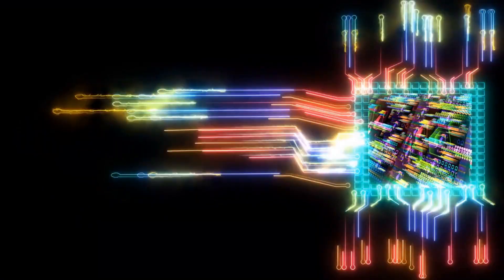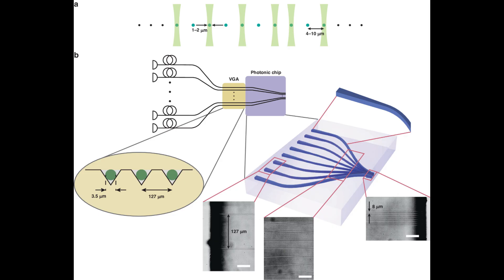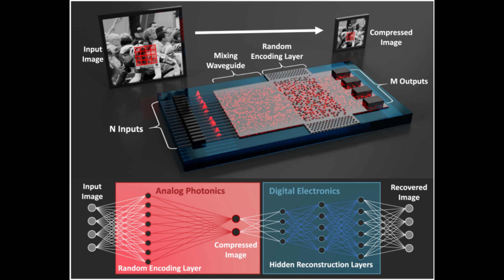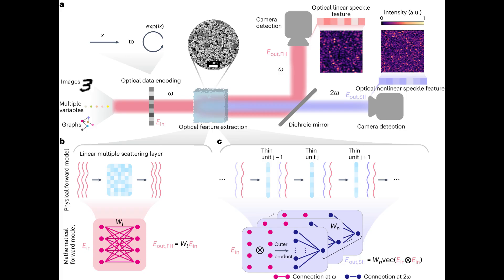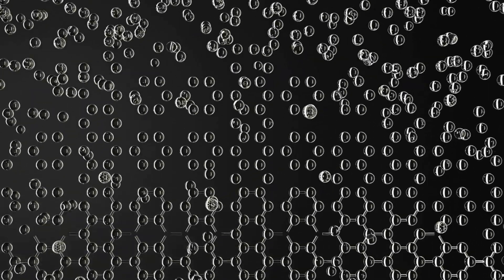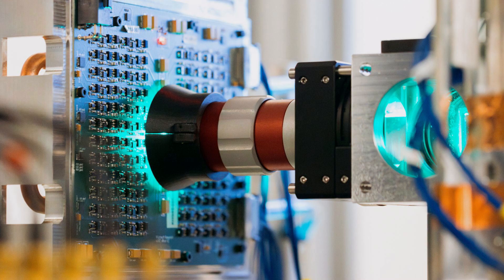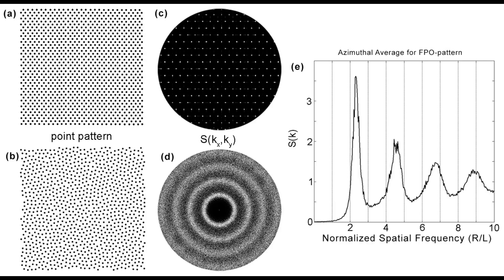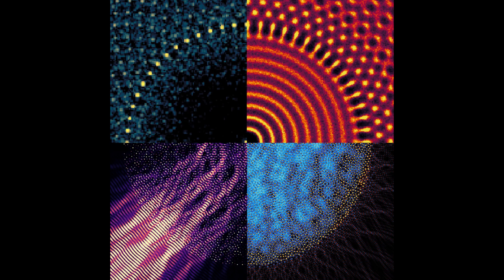The Weird Hybrid Material Beating Every Known Material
For 40 years, photonic computing has been stuck on one impossible problem: light leaks. No matter what material scientists tried—crystals, quasicrystals, metamaterials—light always found a way to escape, killing the signal and making light-based computers impractical. Then, in 2025, researchers at NYU discovered gyromorphs: a material that combines liquid-like disorder with crystal-like order to block light from every direction at once. This is the breakthrough that could finally make photonic computing real.

Gyromorphs exhibit "correlated disorder"—a structural property where atoms are positioned randomly but maintain specific spacing rules, like trees in a forest. This creates an isotropic bandgap: a material property that blocks light from all angles simultaneously, with no leaks and no exceptions. In laboratory tests, gyromorphs outperformed every known material for photonic control, including Nobel Prize-winning quasicrystals and engineered metamaterials.

The implications are massive: photonic computers could process information 100x faster than silicon chips while using 90% less energy. AI training that takes weeks could happen in hours. Data centers that consume 1% of global electricity could cut their energy use by 90%. Medical imaging, climate modeling, and quantum computing could all be revolutionized.

Key Timestamps:
0:00 - Intro
0:33 - The Mystery: Why Photonic Computing Failed
1:35 - Quasicrystals: Close but Not Enough
2:26 - Gyromorphs: The solution We Didn't Think Possible
3:49 - The Payoff: What This Means for Computing

Sources:
📄 Original Study: Physical Review Letters, "Gyromorphs: Isotropic Bandgaps in Correlated Disordered Structures" (DOI: 10.1103/PhysRevLett.gqrx-7mn2)🔗
🏛️ New York University Physics Department📚 Background: Nobel Prize in Chemistry 2011 (Quasicrystals)🔗

💬 What technology breakthrough do you want explained next? Drop it in the comments!